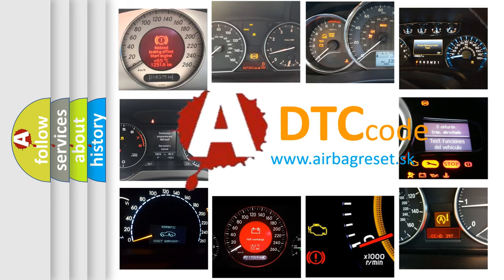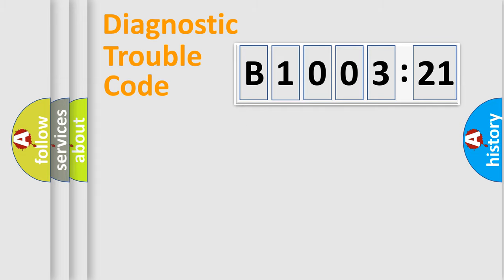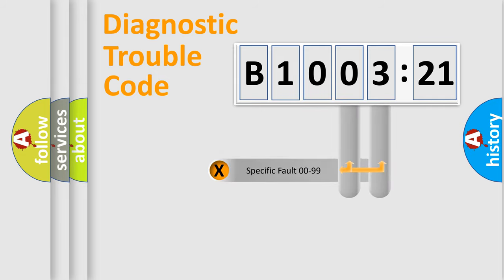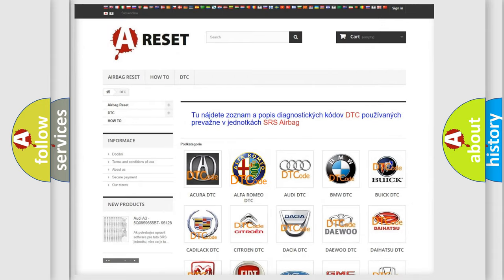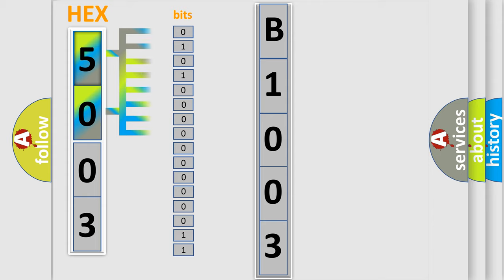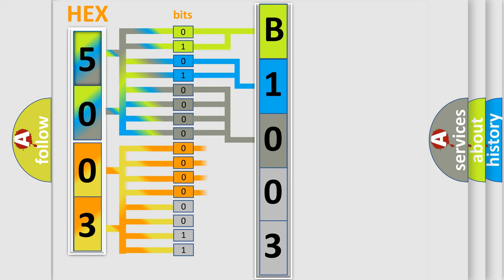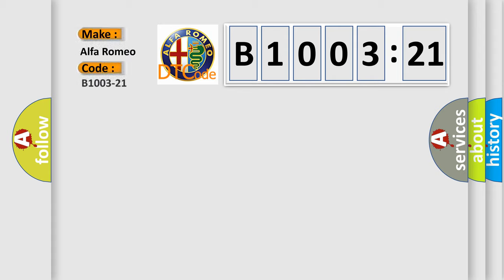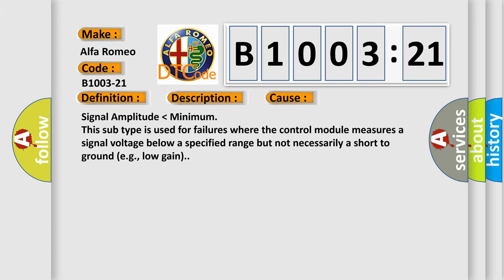DTC Alfa-Romeo B1003-21 Short Explanation